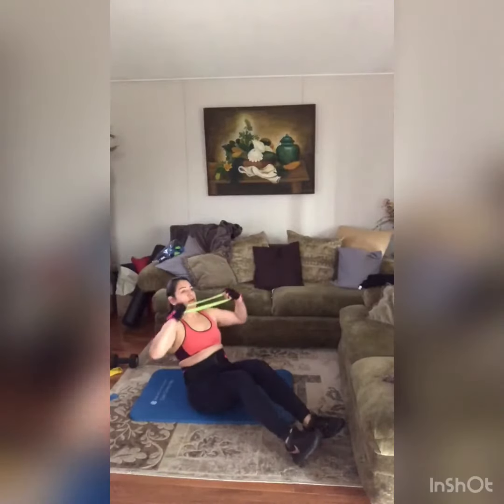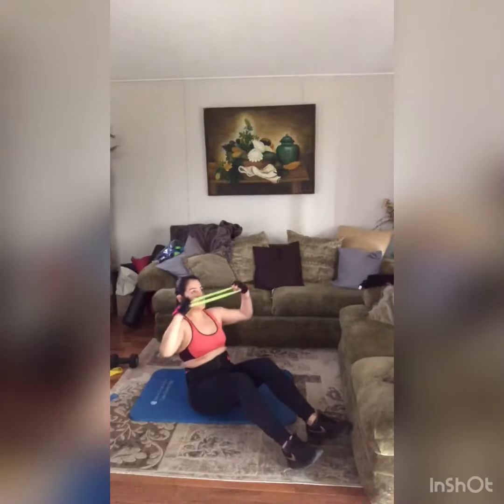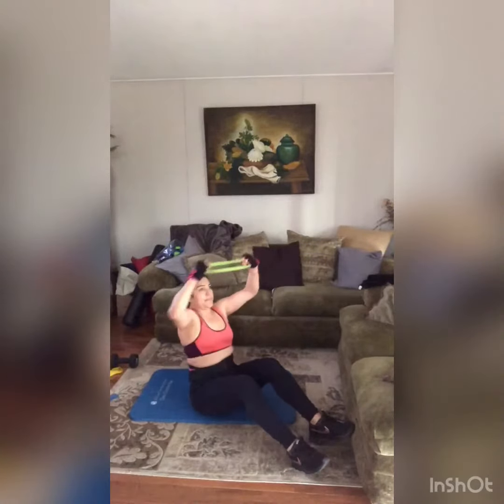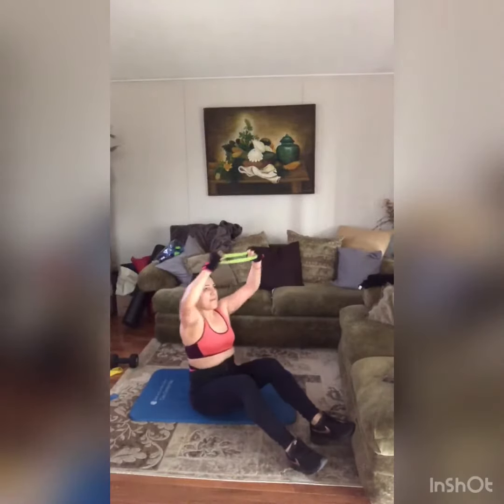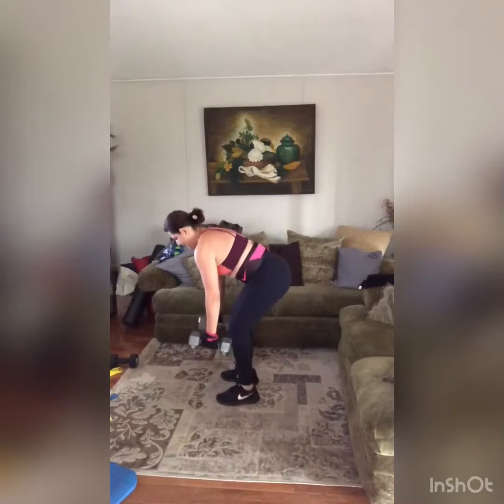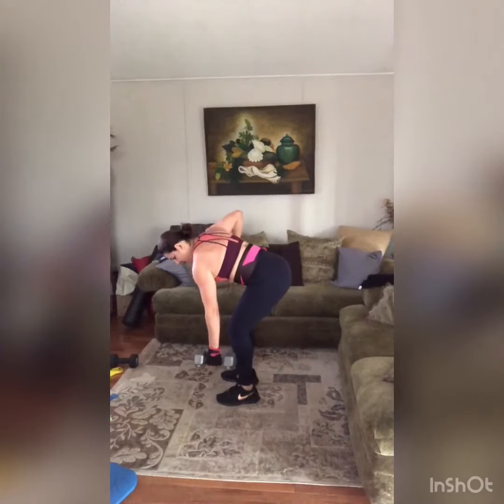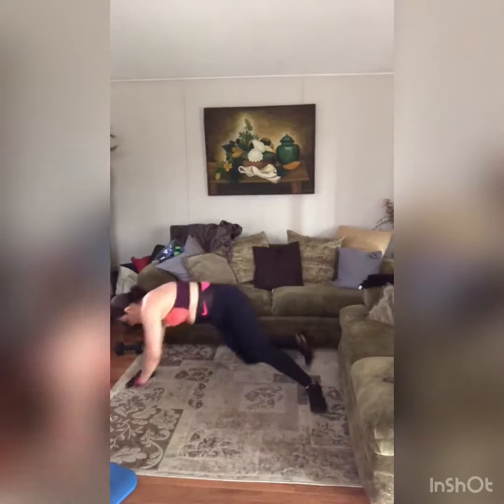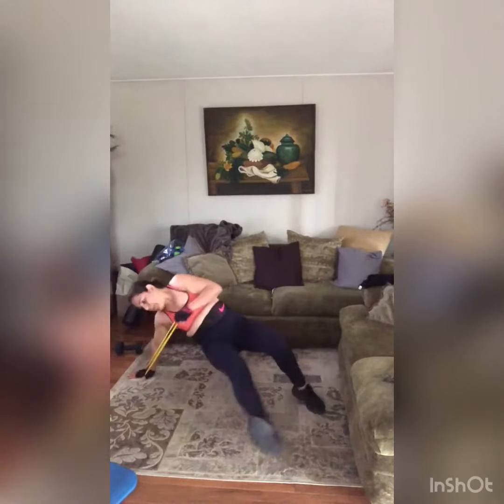Rutina para brazos y Abd